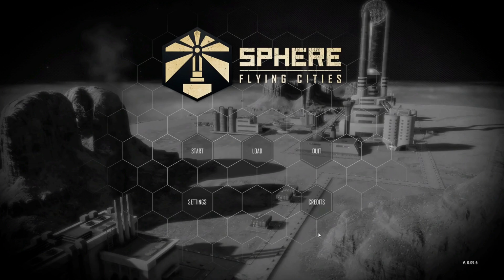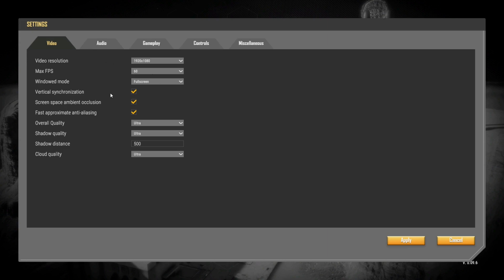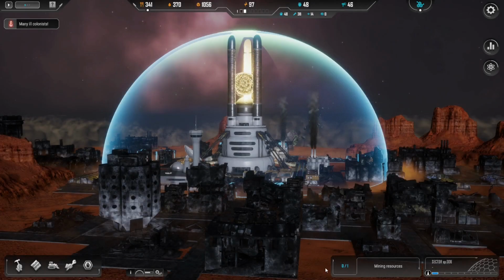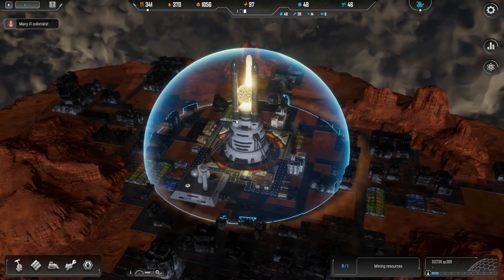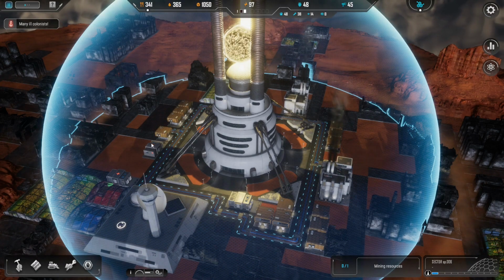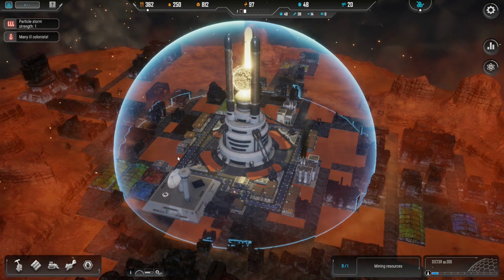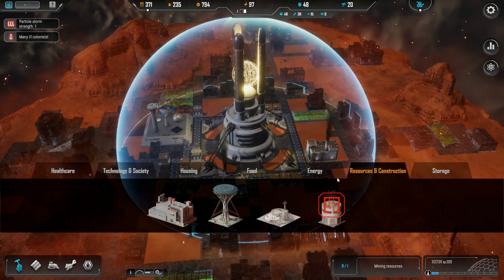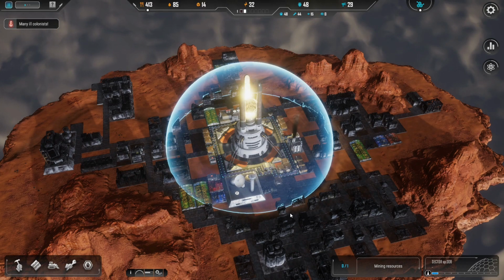Spheres Flying Cities: First Impressions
Here are my thoughts on the new city builder game sphere flying cities, not a bad effort but nothign to really set it apart!